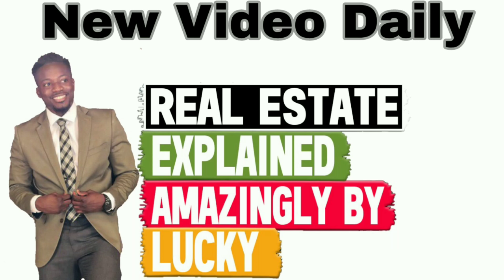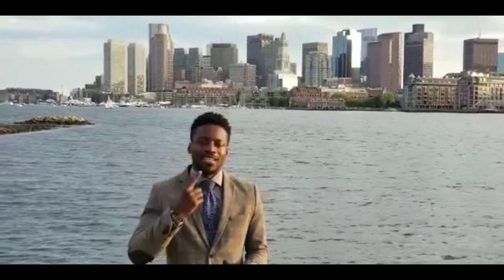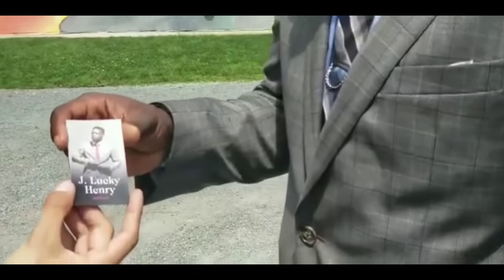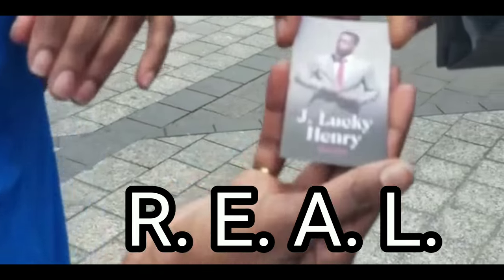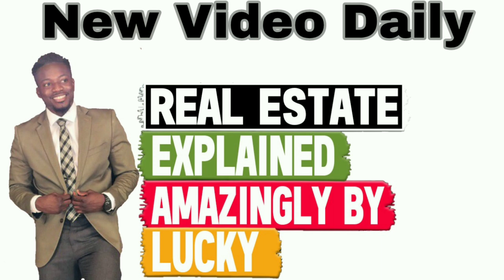Best Ways to Use Comps as a Buyer || Real Estate Explained #85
Are you using the comps to your benefit as a buyer? J. Lucky Henry walks you through this process in today’s Real Estate Explained video.

You may know what comparable, or comps, are. But are you using them to their best benefit? Do you have accurate comps?

J. Lucky Henry shares great real estate tips to use accurate comps as a buyer.  You may discover that you’re not using the right comps to assess your real estate transaction journey.

Be sure you’re working with your realtor using the best and most accurate comps. And make sure you’ve done this after you all have examined your checklist so that you are comparing properties that take into account what you must have and would like to have.

Direct any and all questions via call or text to and for more questions, comments or concerns please visit our Real Estate